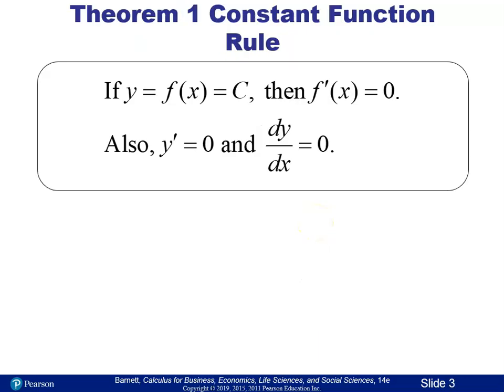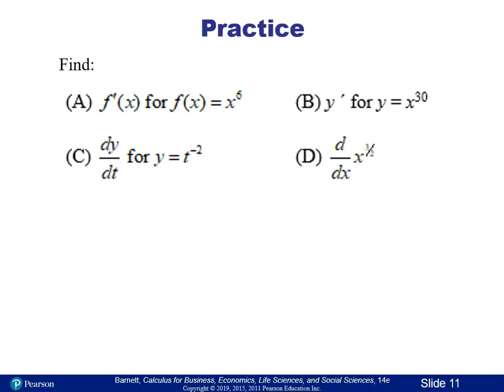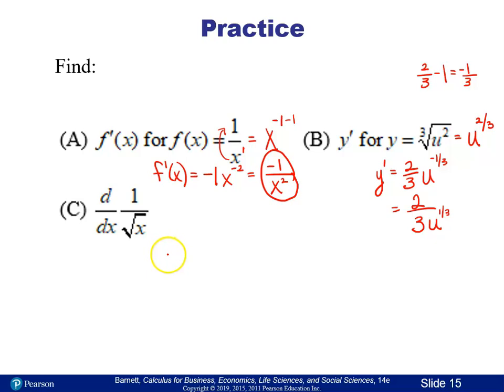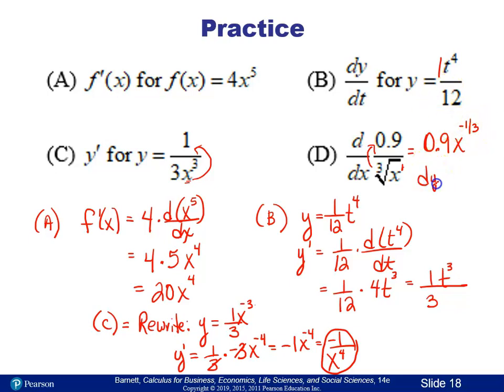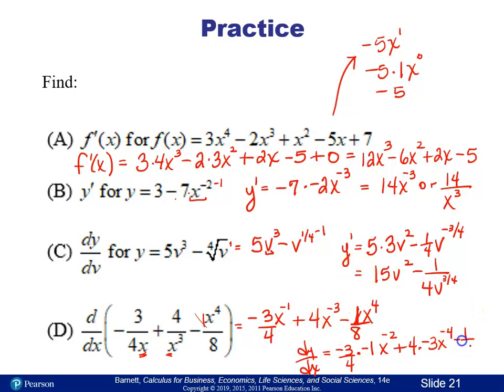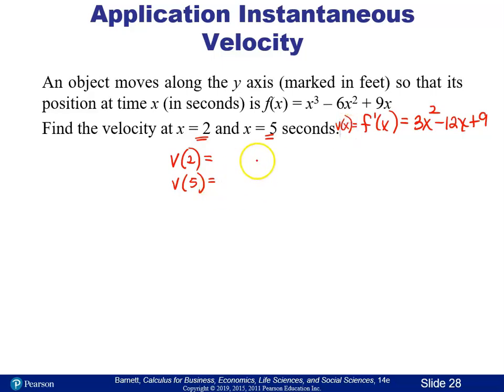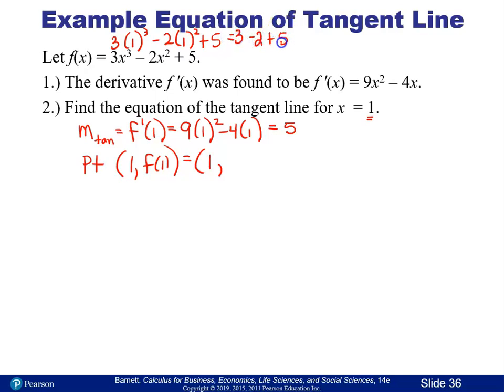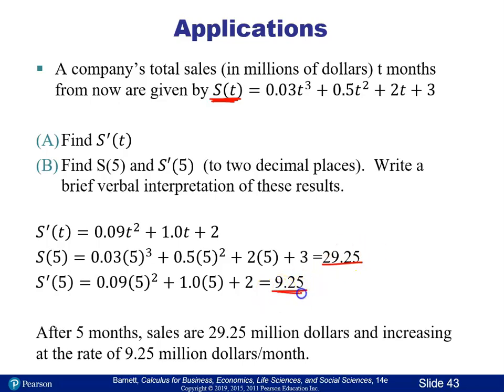Math 117 2.5 Deriviative Rules